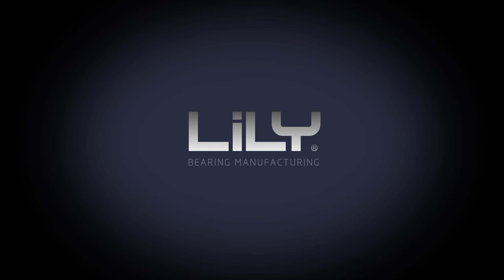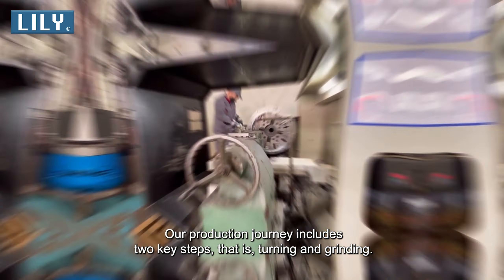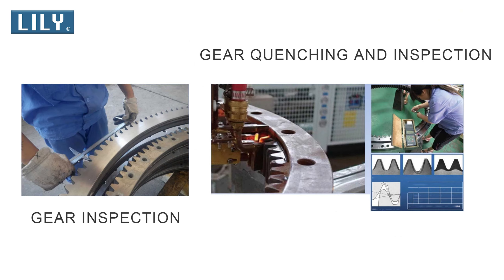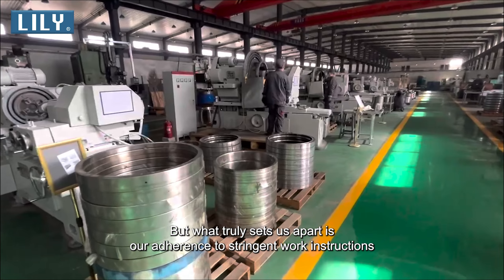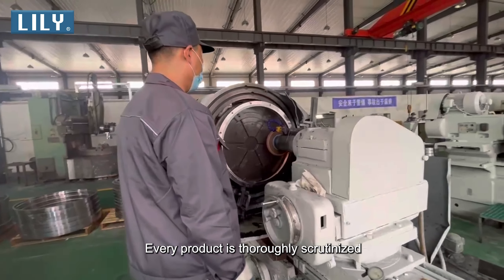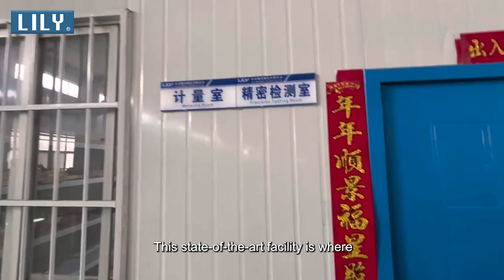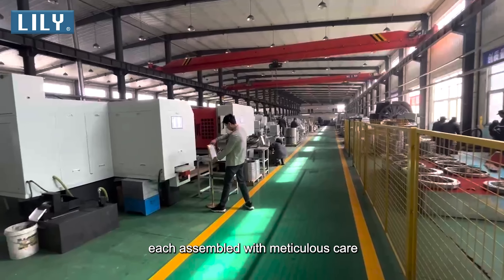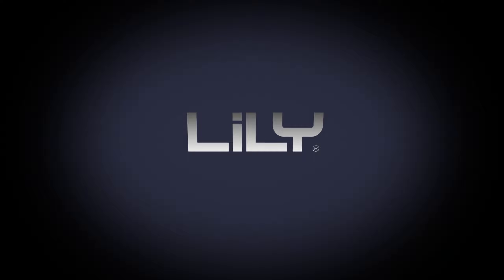Manufacturing of Slewing Bearings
In this video, we take you on a tour of LILY Bearing, a leading name in bearing manufacturing since 2000. Renowned for our high-quality products and dedicated technical support, we offer an inside look at the production of our superior slewing bearings. The journey, involving precision turning and grinding processes, showcases our commitment to meticulous craftsmanship, from initial shaping to final polishing. We also provide a glimpse into our state-of-the-art facilities - Precision Testing Room, Assembly Room, Constant Temperature Room, and Cleanliness Room, where our team ensures each bearing is assembled and tested under the most stringent standards for unparalleled performance and reliability. This video underscores our relentless pursuit of quality and precision, reiterating the LILY Bearing promise: when you choose us, you're opting for unwavering dedication to technical expertise and superior quality.